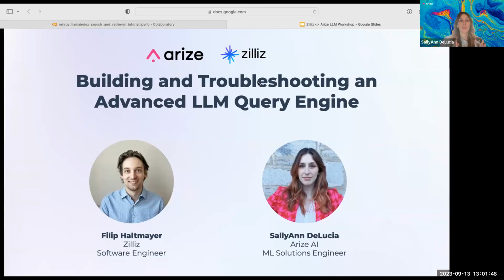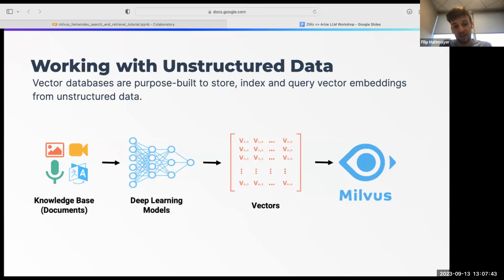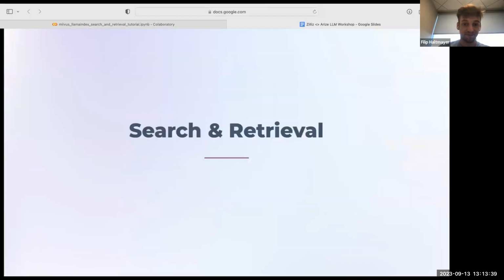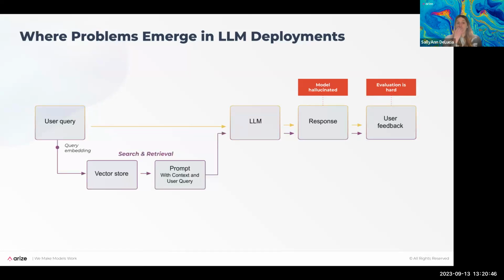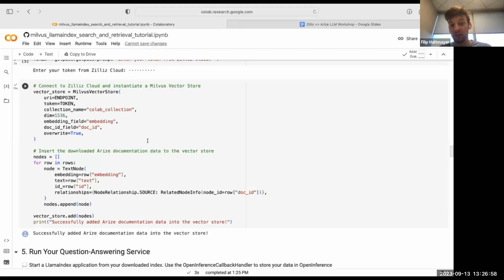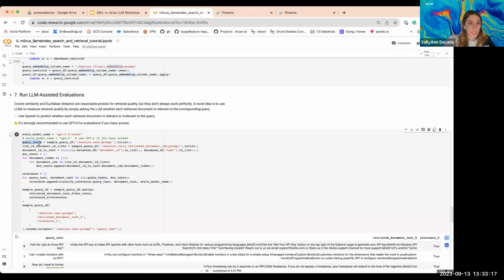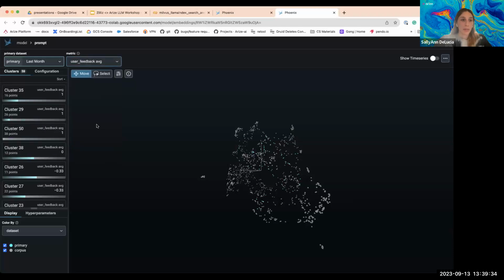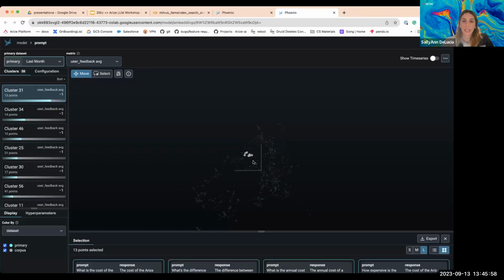Building And Troubleshooting An Advanced LLM Query Engine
Join us for an exciting workshop co-hosted by Arize Phoenix and Milvus, where we will delve into the world of querying using cutting-edge technologies like Arize Phoenix, LlamaIndex, LangChain, GPT 3.5 Turbo, NLTK, and Milvus. This workshop is designed for developers and enterprises seeking to apply large language models to common use cases.

​In this workshop, we will guide you through the process of building and troubleshooting a powerful query engine. Before we jump into the code, we will provide a comprehensive overview of essential concepts to ensure everyone understands the foundation of what we are about to create.

​Topics to be Covered:

​- Facets and Foibles of Large Language Models (LLMs): Understand the strengths and weaknesses of LLMs, gaining insights into how they can be effectively utilized for various applications.

​- Introduction to Vector Databases: Learn about the fundamentals of vector databases and their significance in handling large-scale language data.

​- Explore the capabilities and features of LlamaIndex: enhance the performance of language models and facilitates efficient querying.

​- Building a Query Engine: Step-by-step guidance on creating a robust query engine using the combined power of LlamaIndex, LangChain, GPT 3.5 Turbo, NLTK, and Milvus.

​- Leverage Arize Phoenix for evaluation, an open source ML Observability library: uncover clusters of user queries with limited or insufficient knowledge base entries.

​By the end of this hands on workshop, you will have gained valuable insights into querying and acquired practical knowledge of leveraging cutting edge technologies to develop efficient language processing applications.